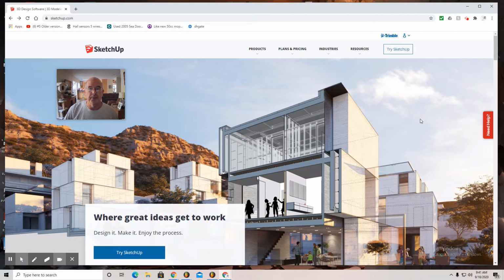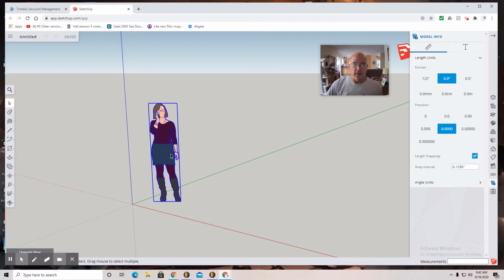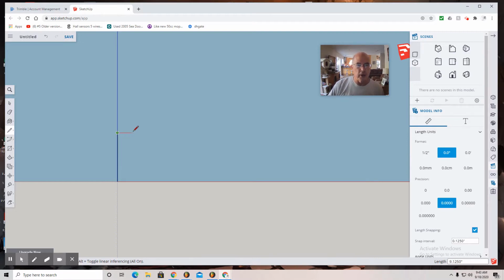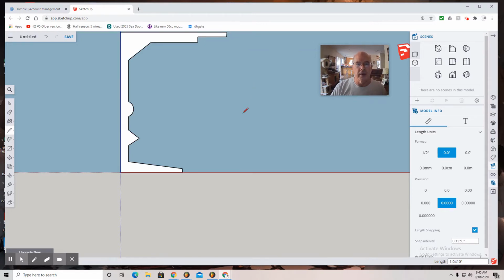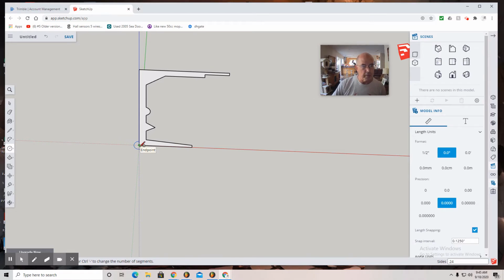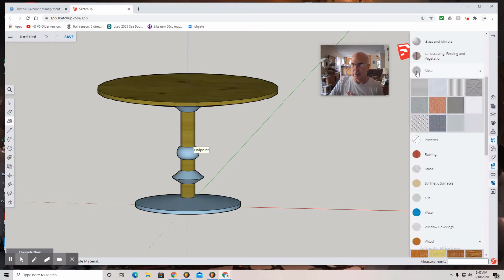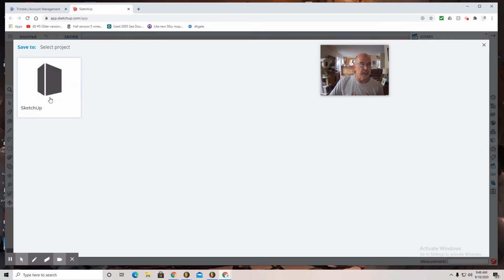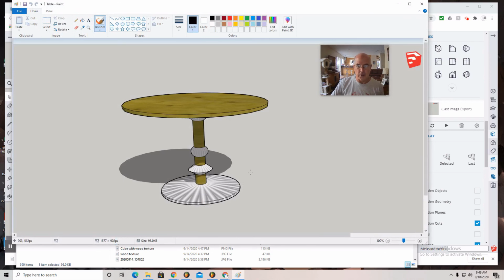Round Table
Gateway to Technology